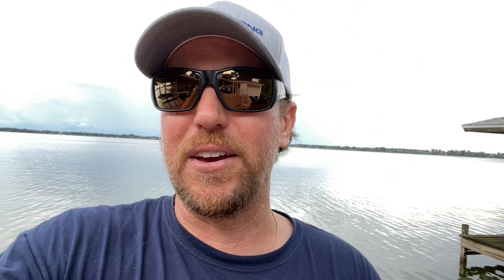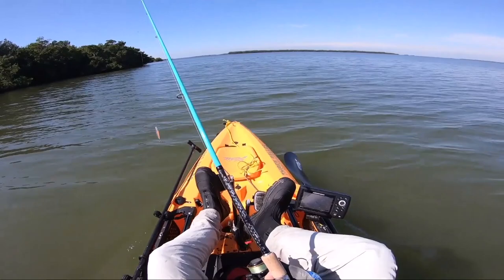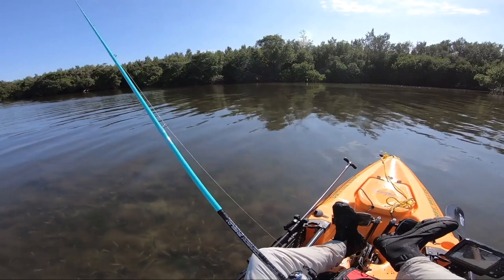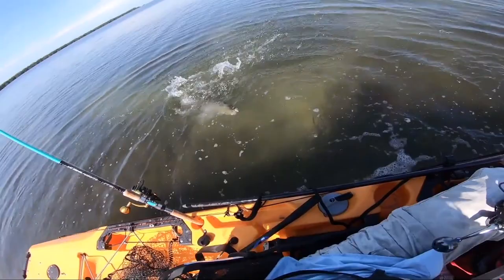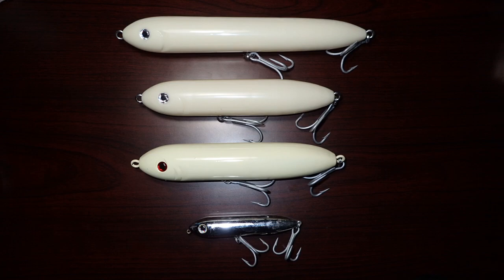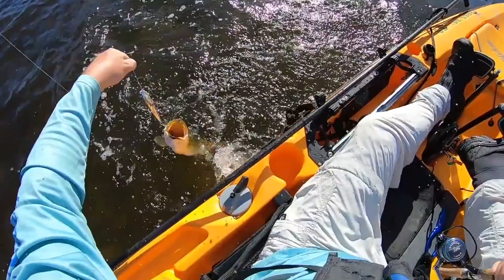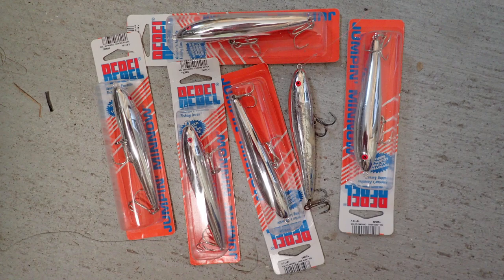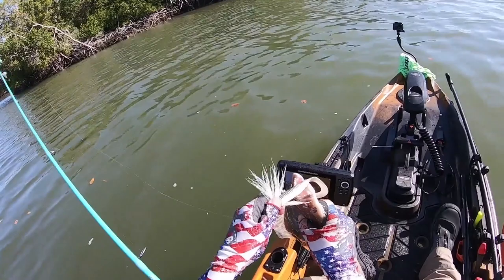How To Catch Redfish In Unfamiliar Waters (With John Skinner)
Do you get skunked every time you fish new waters?

Learning how to fish in a new area is tough.

Where are the best spots?

What baits work there?

And if you don't know what to look for and take a variety of lures, you may end up frustrated.

Ride along with John Skinner as he explores new waters, applies his knowledge, and caught a ton of fish!

So in this new video, you'll learn:

- The best lures to take to a new spot
- What to look for to find fish
- Things to consider when planning your trip

Have you been skunked in a new place?

What did you change the next time you went back?

Let me know down in the comments section of our Fishing Tips Blog